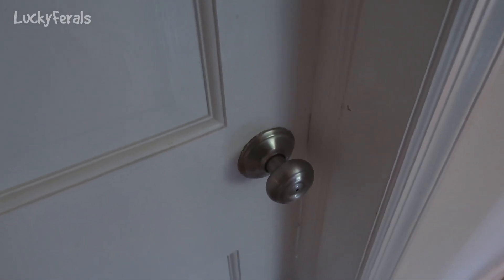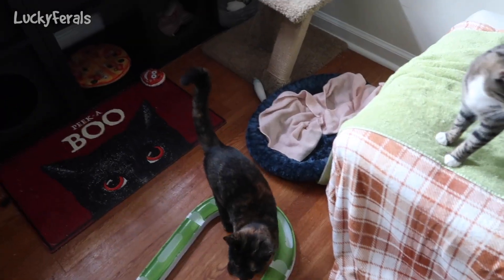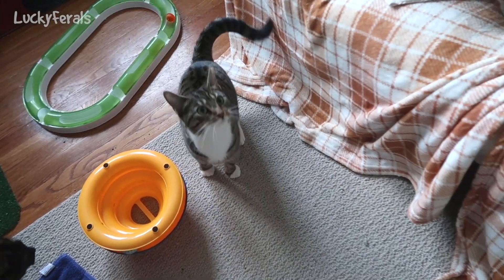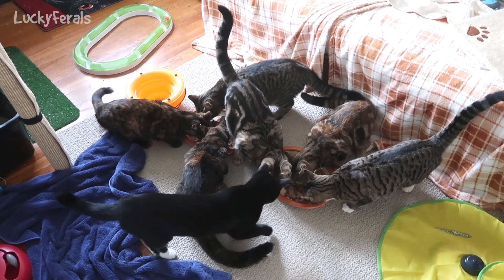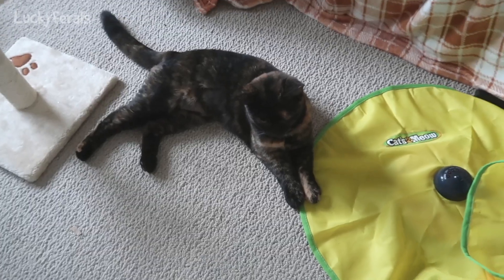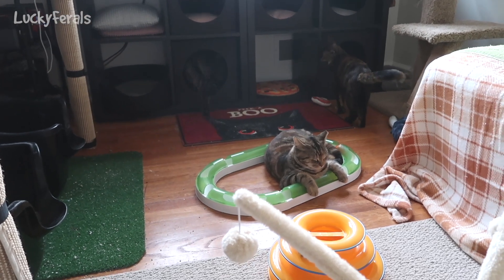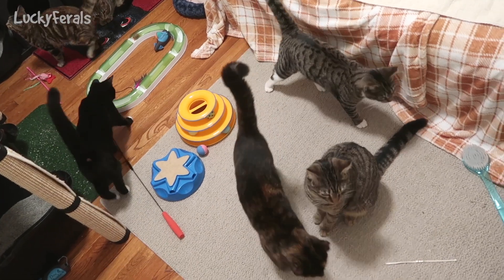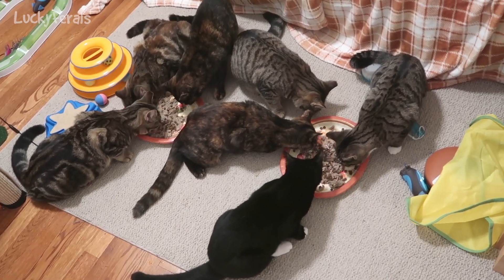Job Assignments For The Kittens | S6 E94 | Training Feral Cats & Kittens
Season 6 Episode 94 of the Lucky Ferals cat family vlog features job assignments for the kittens plus more.

REMINDER: Videos are currently 8+ weeks behind.
For those who have asked ...
Amazon Wish List is
Gifts cards to Amazon, Petco, Petsmart, and Target are always appreciated.

Lucky Ferals is a cat family vlog starring Stella, her boyfriend Boo, their sons Splash and Simba, (and cousin Ditto and Grandma Hydrox in memory). Guest stars include other feral cats from the local tribe, raccoons, possums, skunks, deer, geese, squirrels, birds, groundhogs, bugs, and more. Join them in their daily adventures. Tune in for cat product reviews, cat food reviews, live streams, giveaways, and lots more.

Or sent to:
Lucky Ferals

Thank you to our Patrons including:
Traci Cosgrove
Abril
C.R.Barboni
Tiffany Frehley
Maureen Kelly
Patricia Bilinkas
Bad Billy
Lynne Nickle
enigma26a
Henry Hazel
Tim Sweeney
Clyde S.
pheline24
Kitty Sitting In The City
Zoa Langford
Cari Jarman
Robert McCrory
Kitty
Liza Casanova